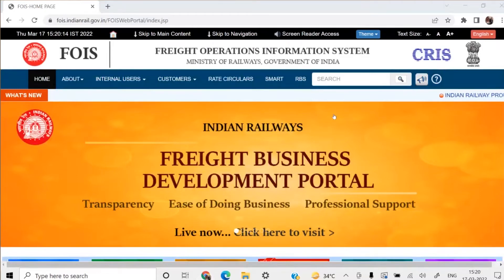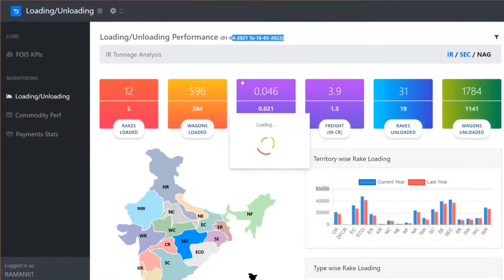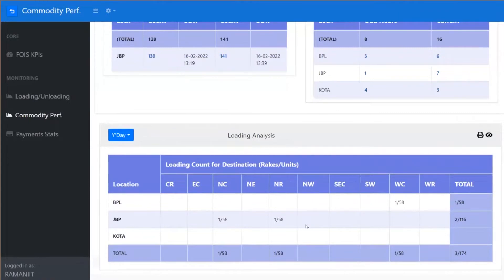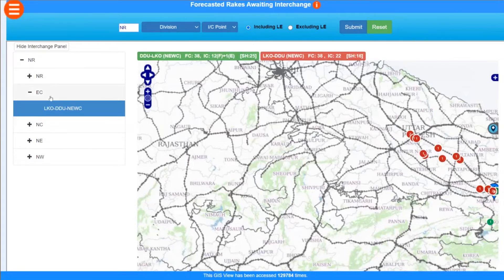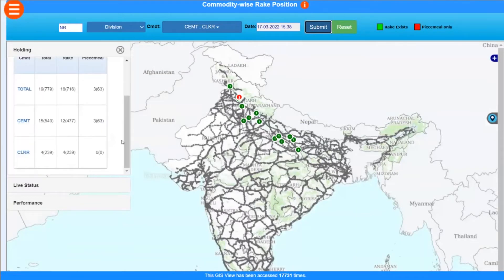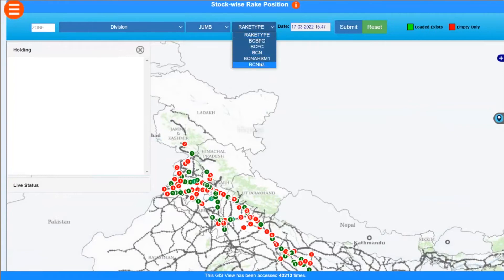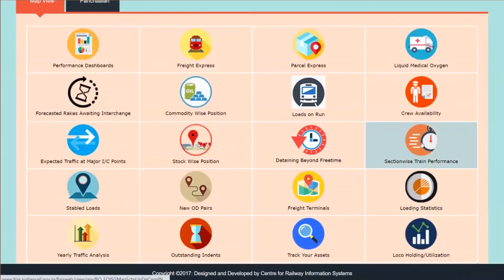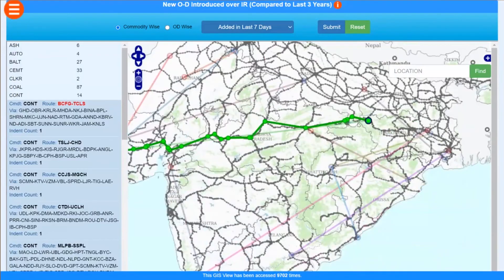Smart Freight Operation Optimization & Real Time Information | SFOORTI | FOIS | Railways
Ministry of Railway launches Smart Freight Operation Optimization & Real Time Information (SFOORTI) Application.

Both passenger and freight trains can be tracked over Zones/Divisions/ Sections can be viewed through this application. Position of Rakes for Specific Type of Stock can be viewed through this application.

In a major digital initiative to help plan the traffic flows and optimize freight operations, Ministry of Railways have launched Smart Freight Operation Optimisation & Real Time Information (SFOORTI) App for Freight Managers which provides features for monitoring and managing freight business using Geographic Information System (GIS) Views and Dashboard.

Salient features of SFOORTI Application are as below:

With this application, movement of freight trains on Geographic Information System (GIS) view can be tracked.
Both passenger and freight trains can be tracked over Zones/Divisions/ Sections in single GIS View.
Freight business can be monitored.
Comparative Analysis of Zonal/Divisional Traffic.
Analysis of new traffic captured and traffic lost.
This app provides a Bird’s eye view of all Freight Assets in a single window.
Provides end to end Rake movement on Geospatial view
Expected Traffic at Interchange points to evaluate daily performance can be viewed.
Performance of each zone and divisions with respect to loading and utilization of freight assets can be viewed.
Sectional performance monitoring for sections, divisions and zones shall help in traffic routing.
Freight terminal and sidings can be better monitored to ensure better turnaround of rakes.

FEATURES:

Freight Operation Information System Map View–A Geographic Information System (GIS) based monitoring and management tool has been designed and developed in CRIS which provides layered views of freight trains on Indian Railways network which can help plan the traffic flows and optimize freight operations. The FOIS Map View has been designed to cater to Divisional, Zonal and Board levels of management for improved freight operations. It provides Geo-Spatial view of freight train performances, some of which are:
Position of all freight trains on Indian Railways Network on basis of their last reporting in system.
Movement of freight trains from one zone/division to another zone/division across IR.
Position of Rakes on the network detailing commodity wise loading.
Position of all freight stock on Indian Railways - both loaded and empty on the network.
Monitor Inward/ Expected traffic flow at Interchange points along with real time monitoring of forecast for day against actual interchange.
Indicates new traffic Origination-Destination (OD) captured over IR network.
Indicates Rakes detaining beyond permissible free time on the network.
Loading trends of major commodities is available identifying the loading performances of terminals and their Origination-Destination (OD) on the network.
Section wise speed performance of freight trains across the network which is updated on real time basis. This is done by making use of real time sectional running data captured through Control Office Application and comparing it with the historical freight running data to work out the level of performance in the section on real time basis.
Forecasted Rakes Awaiting Interchange:
Monitoring of all the loads, which have been forecasted for the divisional interchange, but the same interchange has not yet reported. Forecasted Loads Awaiting Interchange are plotted on two colour themes, based on their divisional interchange direction.

Stock Specific / Commodity specific Rake Position:
Position of Rakes for Specific Type of Stock can be viewed. Loaded and Empty Rakes of specific Rake Types are plotted on the Indian Railways network map in Different colours. Further drill down along with load path can also be viewed on the Geo-Spatial view.

New Origination-Destination Added in IR:
Monitoring of New Origination Destination flows captured during the specified period in comparison with those loaded in previous 3 years data. Detail are represented either Commodity wise or Origination Destination (O-D wise).

Loading Trends for Major Commodities:
Monitoring of Loadings across Indian Railways for major commodities during a period. Terminals are presented on the GIS View, with different commodity shown in different colour.  Further drill down is also provided to view Individual Origination-Destination (O-D Flows).

Freight Train Performance:
Performance of Freight Train Running on Indian Railways Sections can be viewed through this option for each working shift. Performance is determined through comparison of current sectional speed with the benchmark average speed.

Section Performance is represented as Below Average, Average or Good based on section performance against benchmarks (Shown in different colours).

Congestion status is available in three shifts (00:00 to 08:00), (08:00 to 16:00) and (16:00 to 24:00).